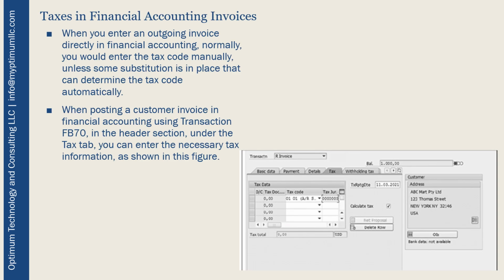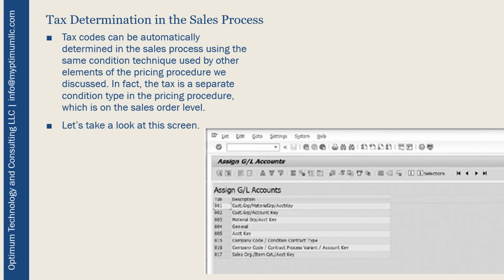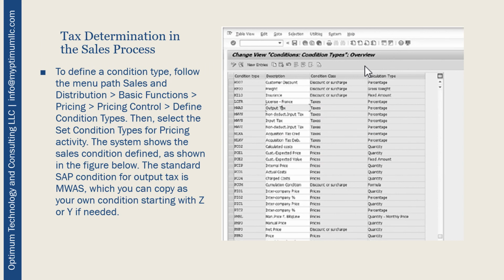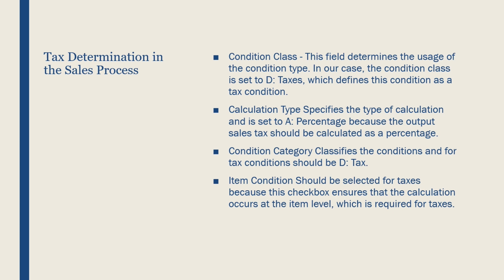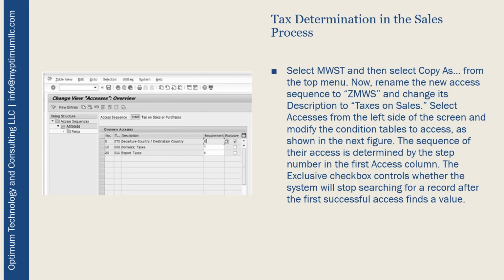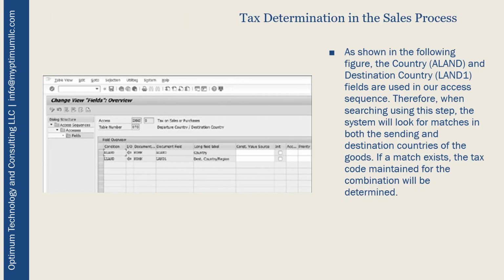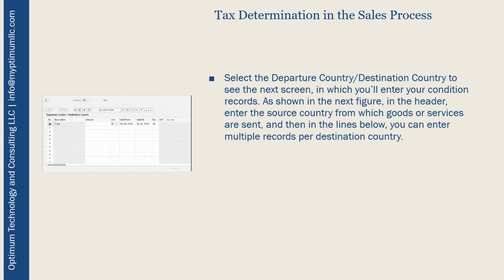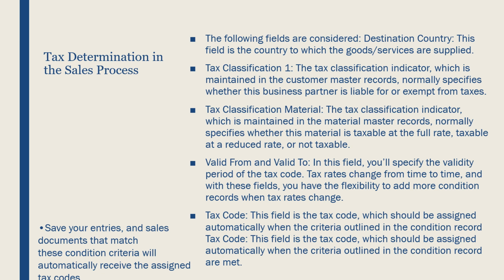OPTIMUM - S/4HANA Accounts receivable & sales processes (Tax Determination)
Let’s see taxes in accounts receivable and sales processes in SAP S/4HANA